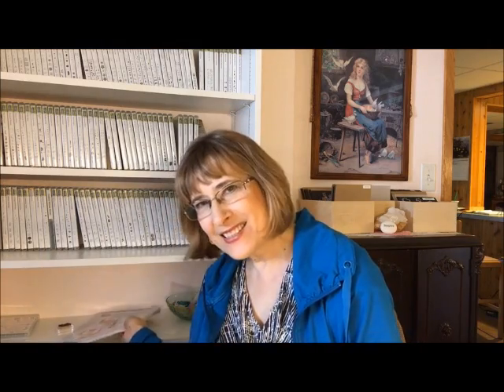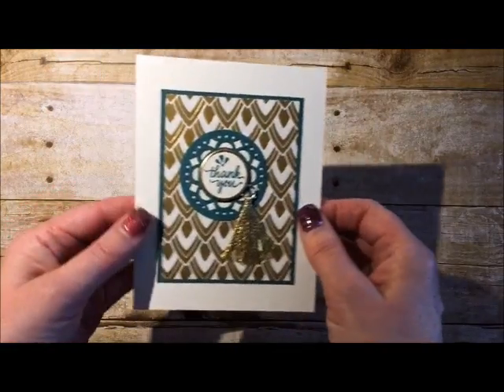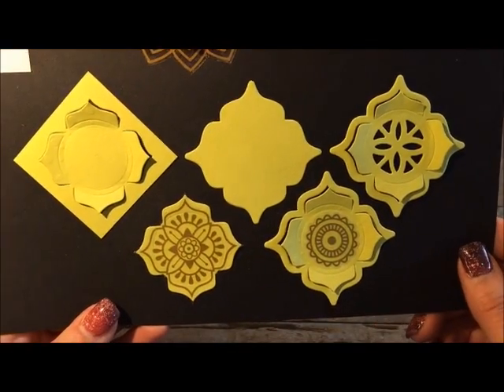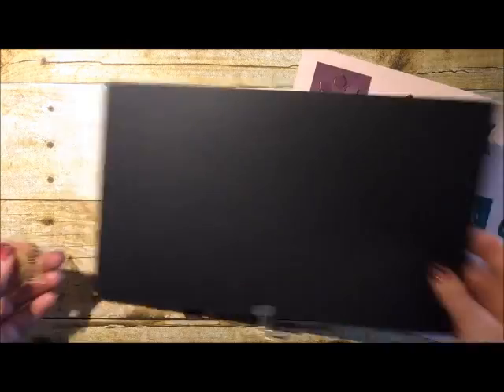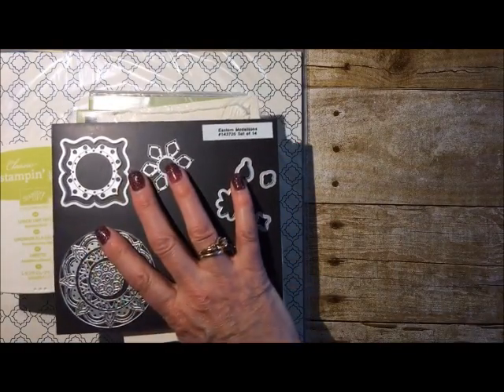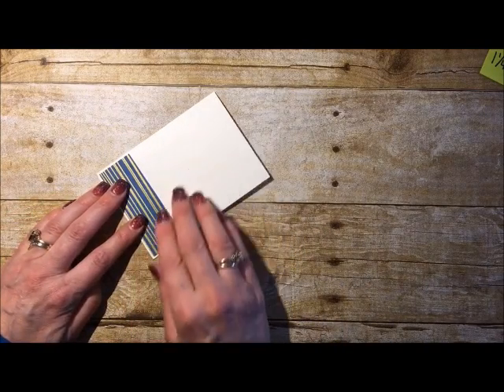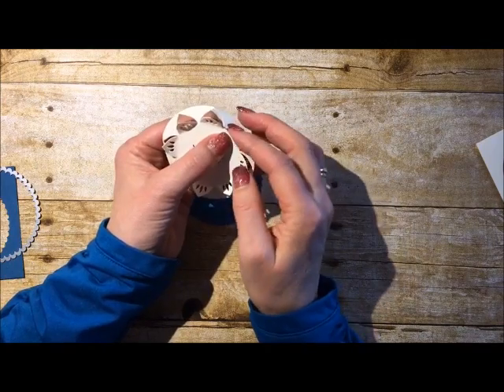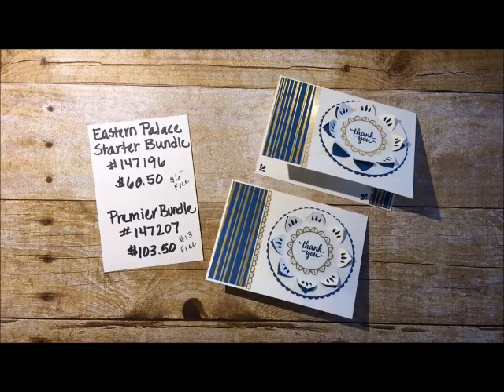#7 Fab Friday Live - Eastern Palace Product Suite!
I'm so excited to share this new Eastern Palace Product Suite with you!! It's not just a "sneak peek!" It's actually a product debut!! There will be two bundles that you can order starting on Monday, May 1. Here is the blog post